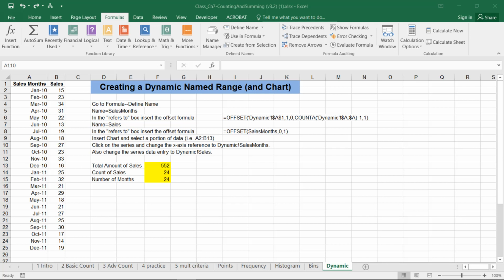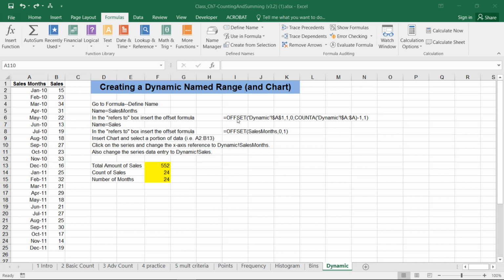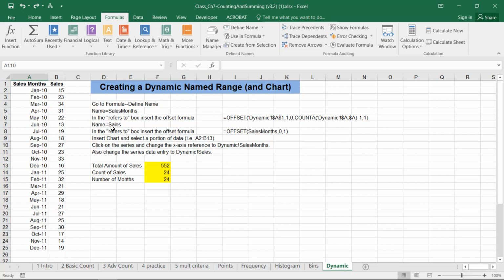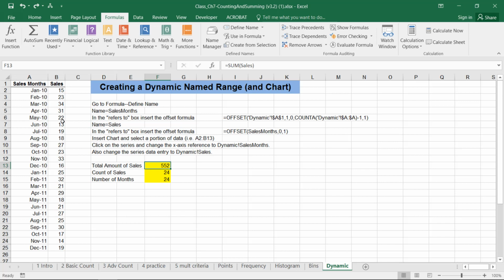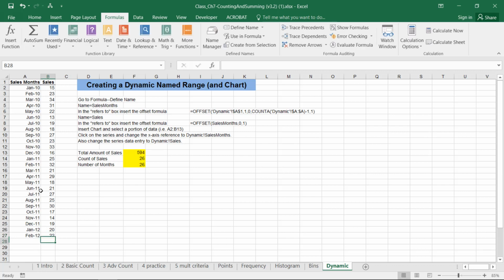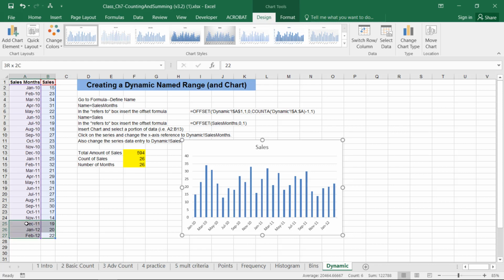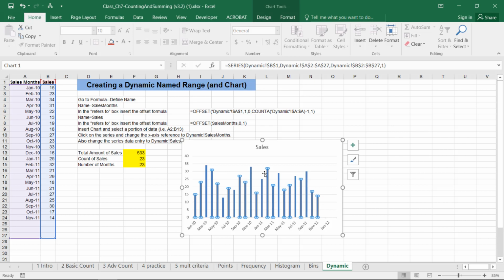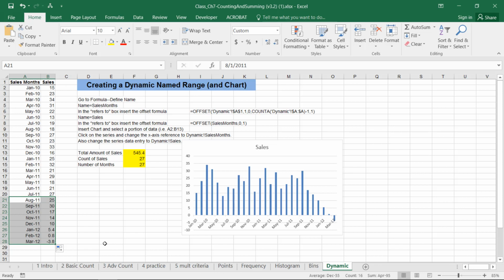Counting and Summing 9 Dynamic